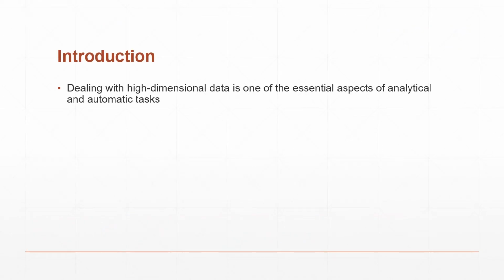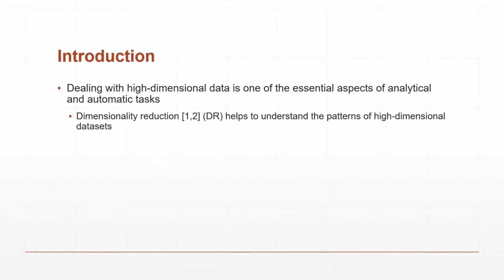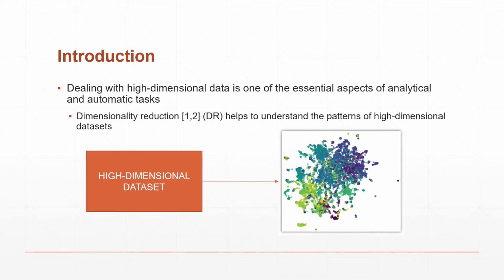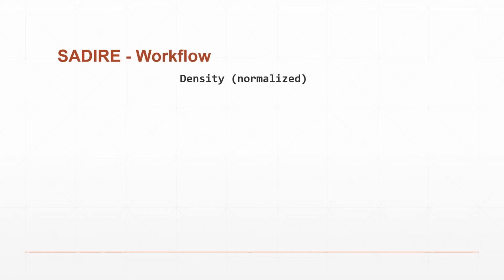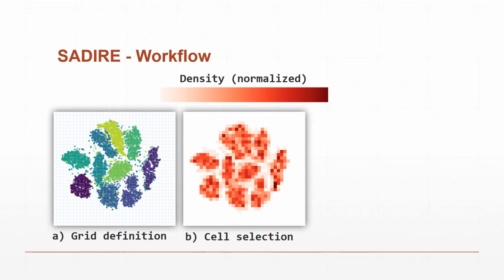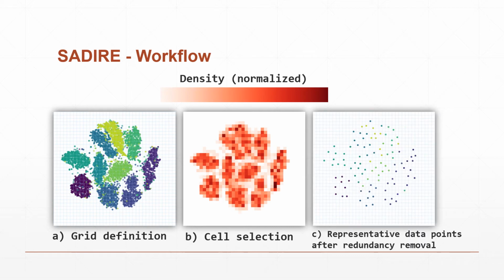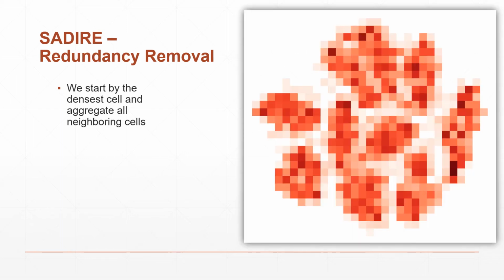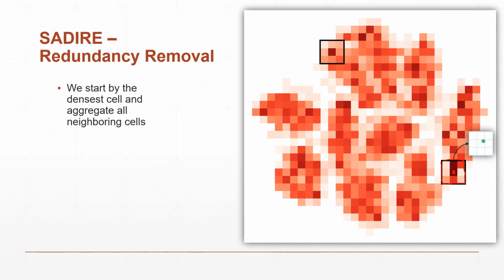SADIRE: a context-preserving sampling technique for dimensionality reduction visualizations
Explanation video for SADIRE, a sampling selection for scatter-plot based visualizations.

Please, cite us:
Marcilio-Jr, W.E., Eler, D.M. SADIRE: a context-preserving sampling technique for dimensionality reduction visualizations. J Vis 23, 999–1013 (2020).